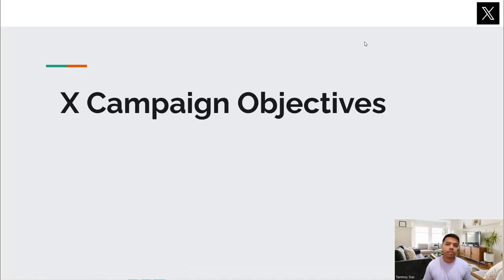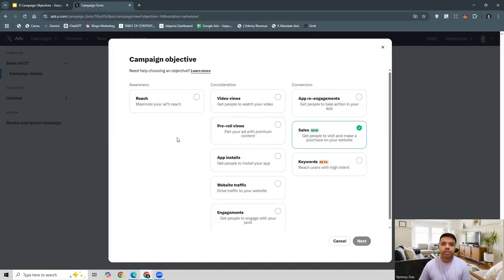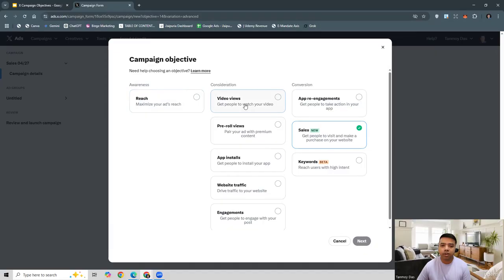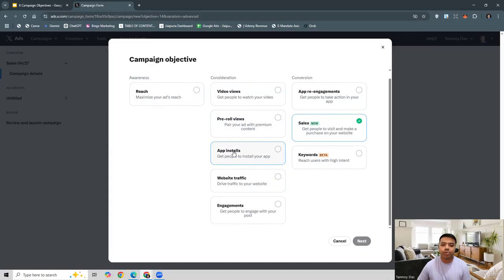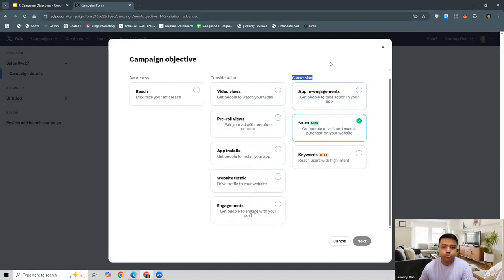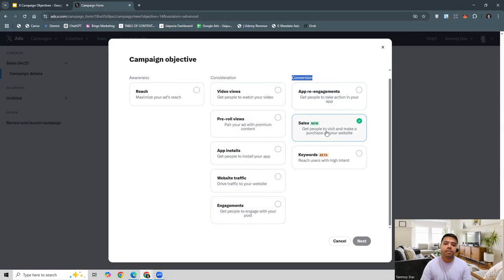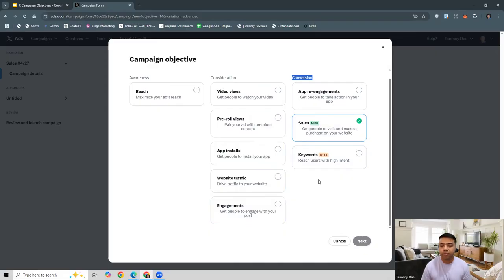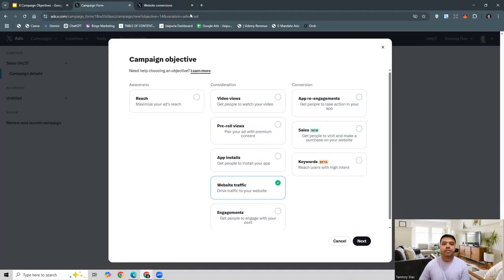STOP Picking the Wrong Objective! X Ads Guide for Reach, Traffic & Sales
Don't let the X algorithm waste your budget on the wrong audience! In this guide, I’m breaking down the 2026 X Campaign Objectives—from Reach and Video Views to the new AI-driven Sales and Conversion goals.

Learn exactly when to use "Website Traffic" vs. "Engagement" and how picking the right objective unlocks the platform's most powerful bidding secrets.

If you’re ready to stop guessing and start scaling with precision, this step-by-step breakdown of X's marketing funnel is for you.